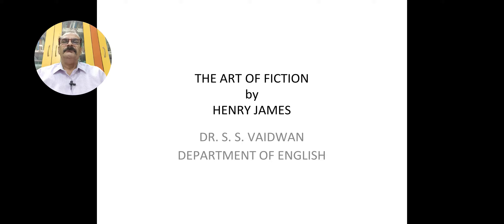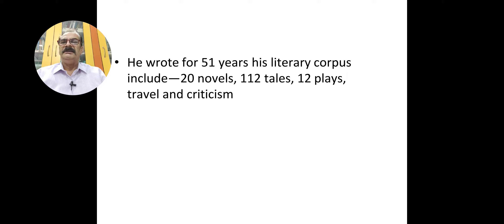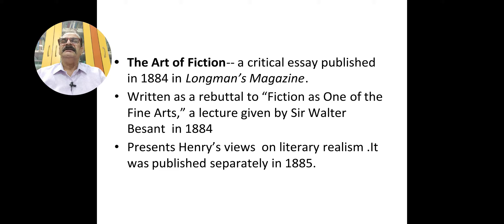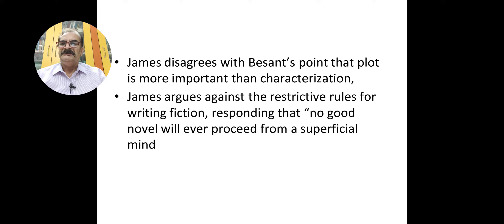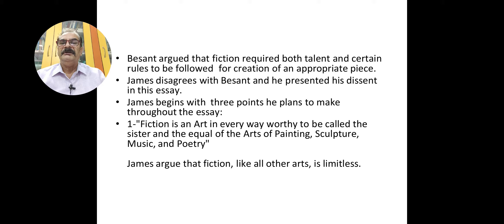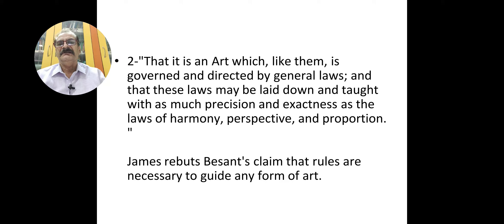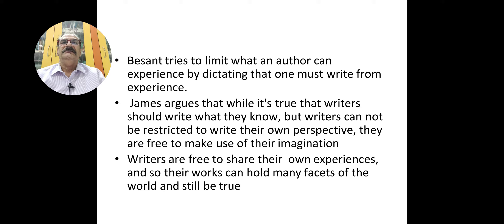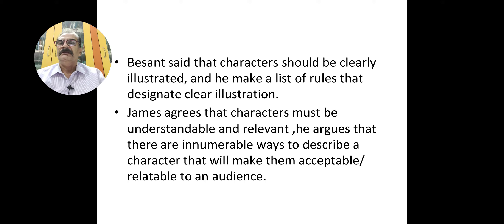M.A.(F) HENRY JAMES--THE ART OF FICTION Analysis by Dr. S.S.Vaidwan